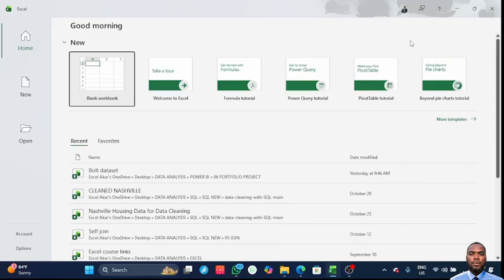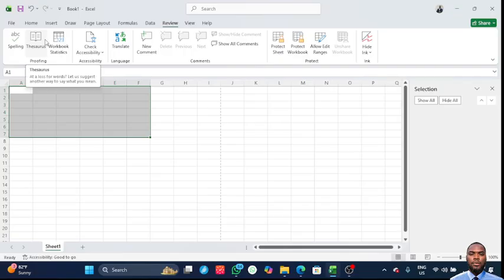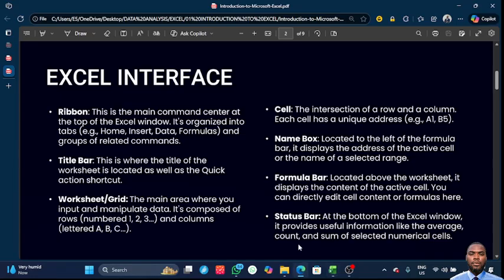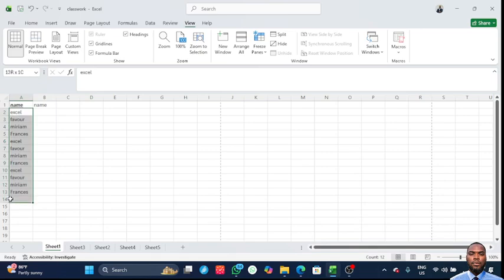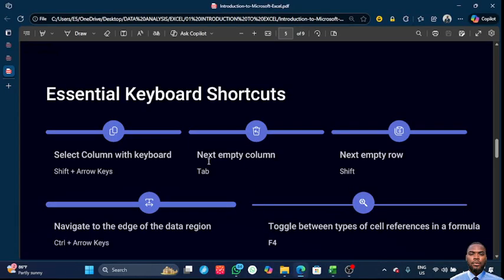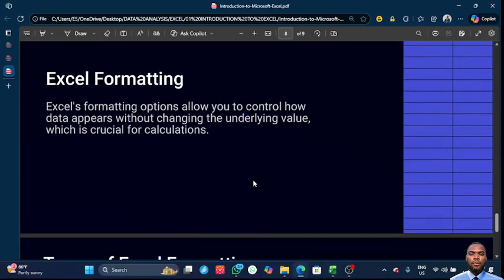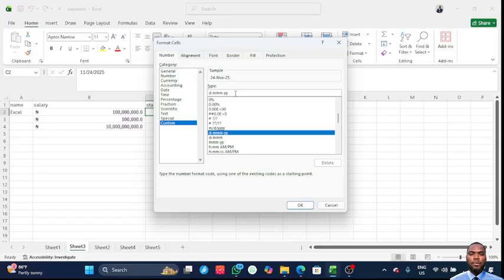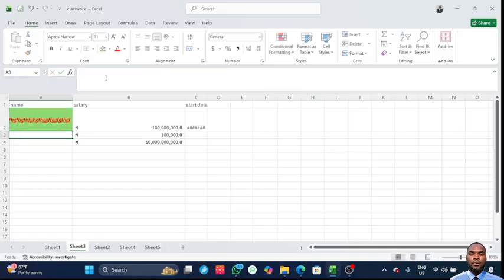Data analysis class 2025-11-24